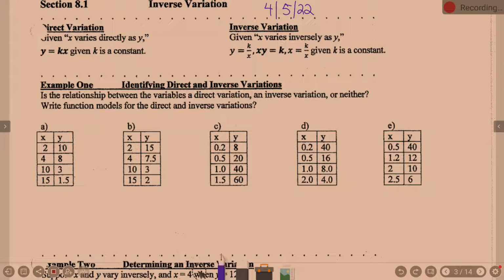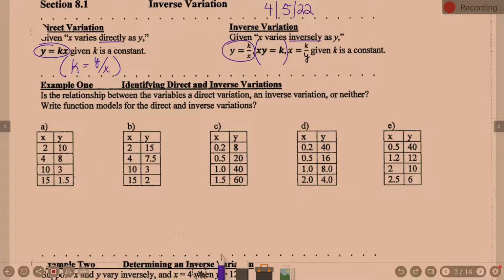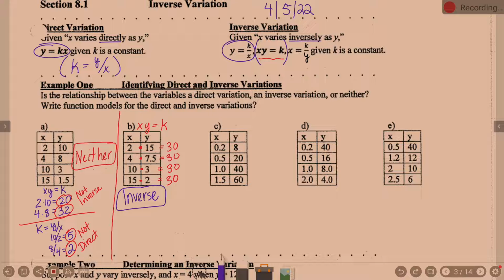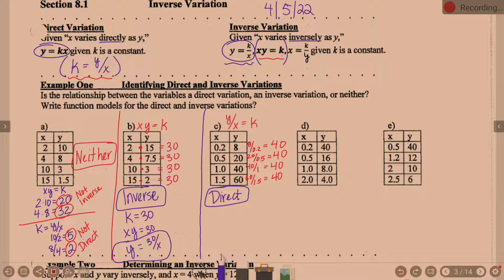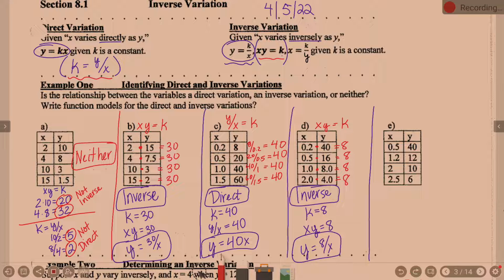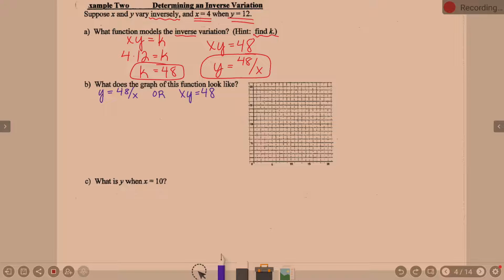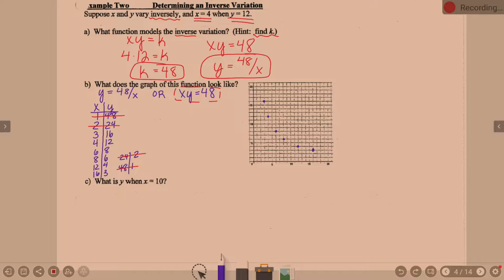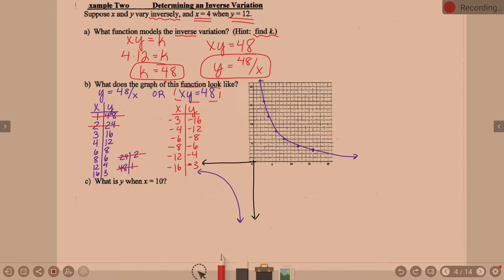Lesson 8 1 Day 1